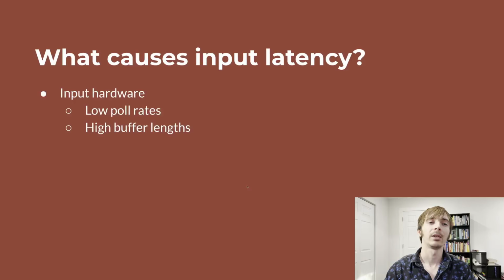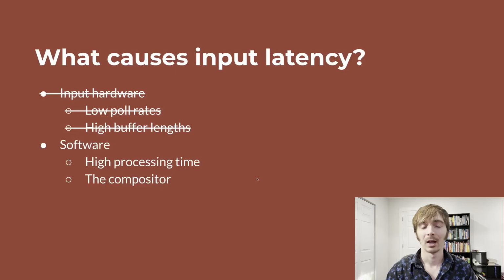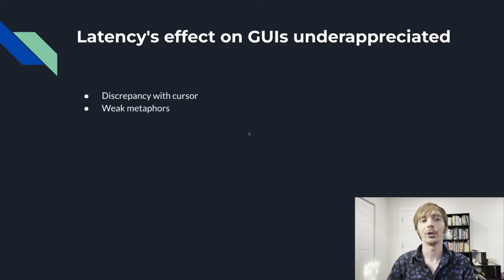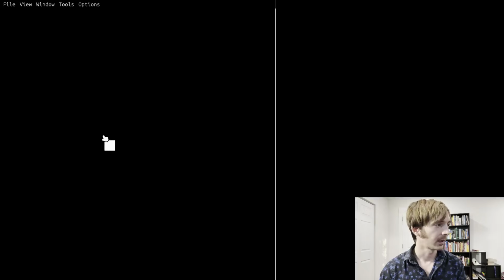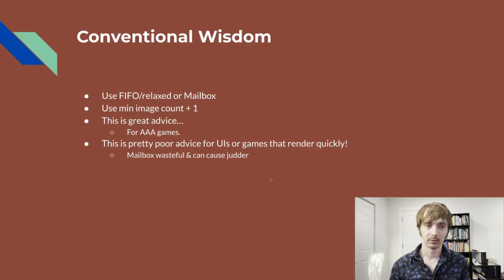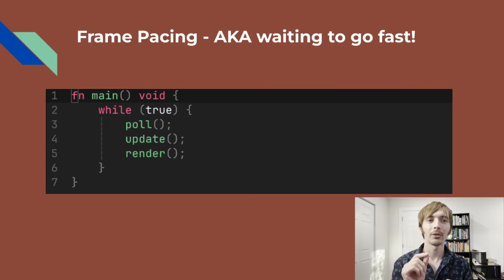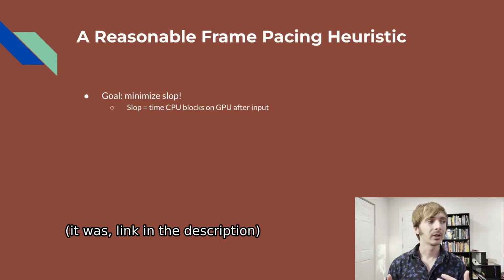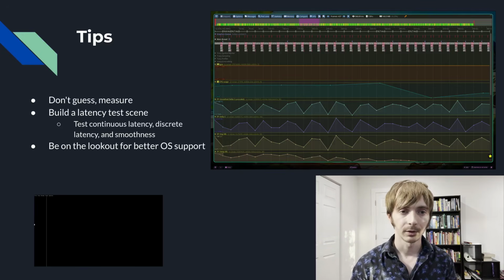Fix Your Game's Input Latency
Public version of a talk I made for a client.

Sections:
0:00 Intro
1:05 Causes
2:37 Is this worth worrying about?
7:32 What You Can Do
7:46 Swap Chain Configuration
10:13 Frame Pacing
14:11 Implementation Tips
14:42 Outro